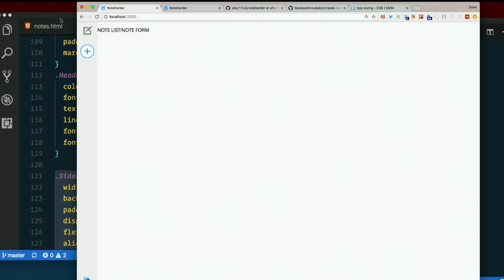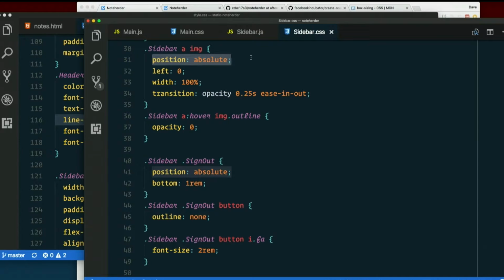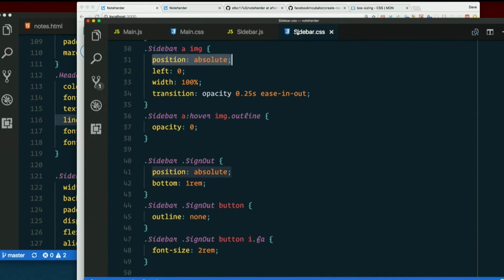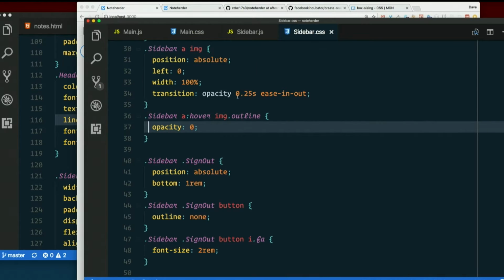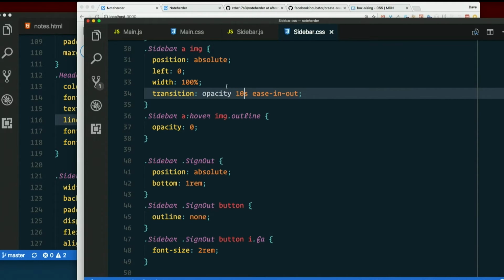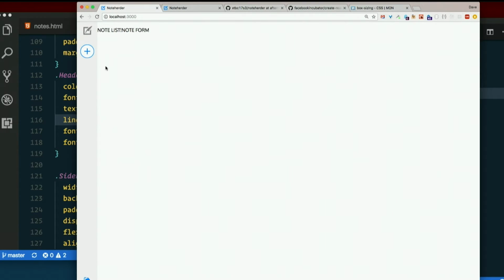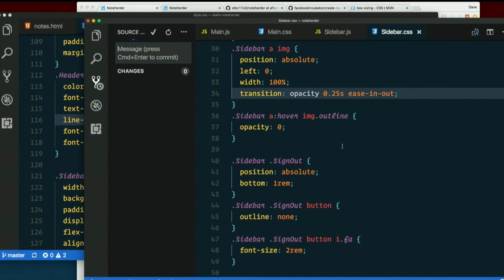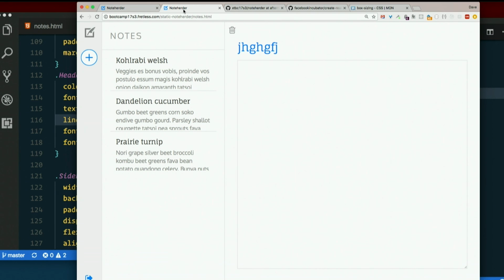Day 6 - Part 9: Style Sidebar component - XTBC 2017 Session 3